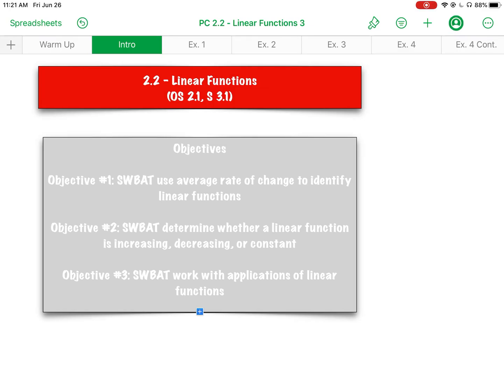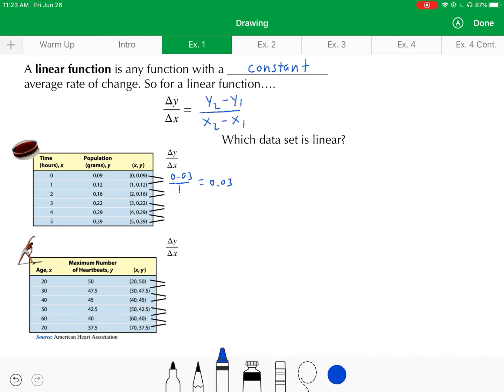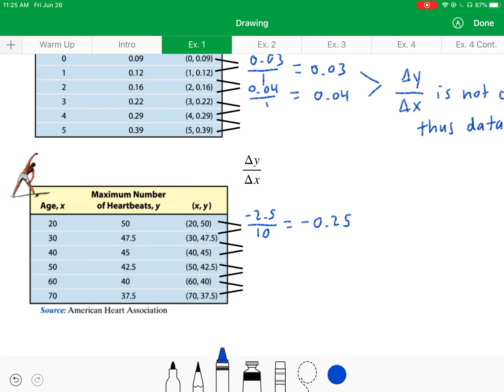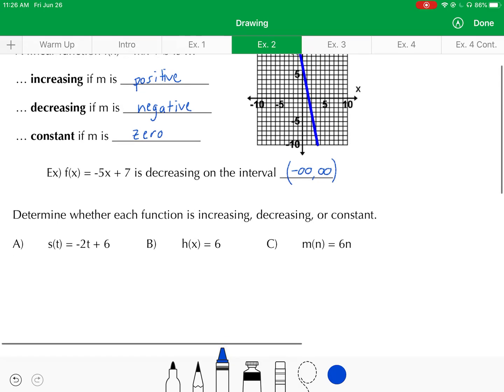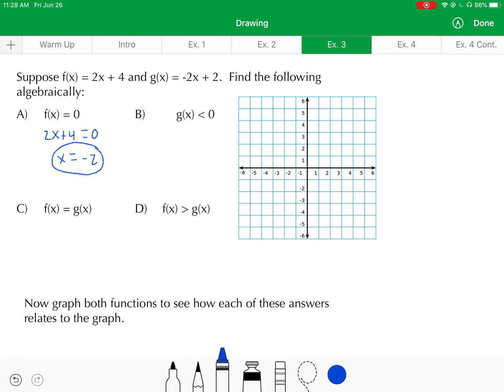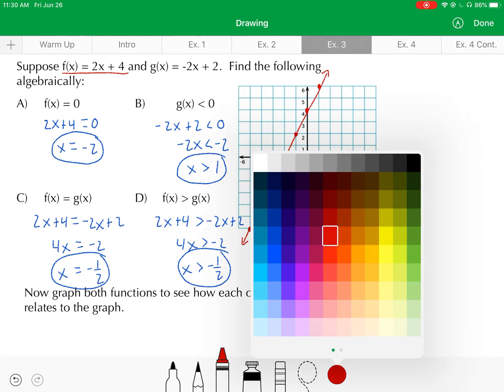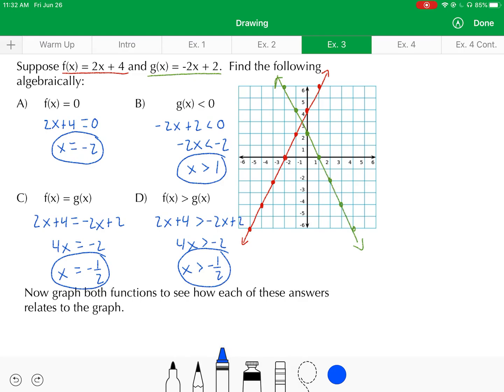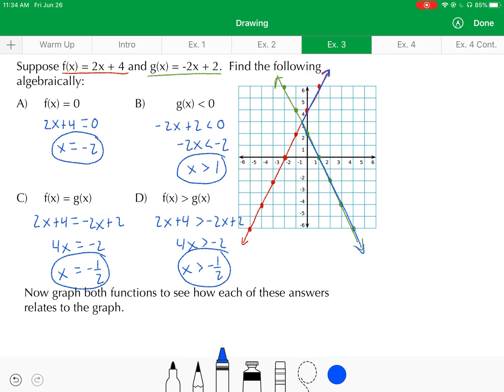PC 2.2 - Linear Functions #1